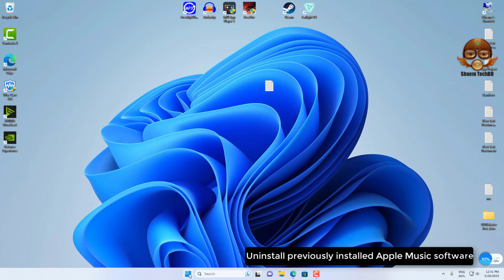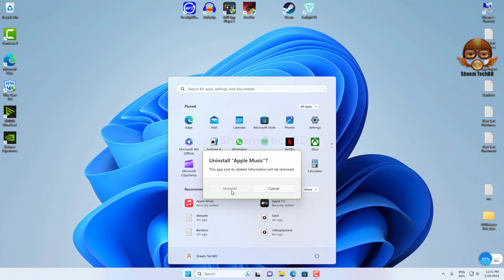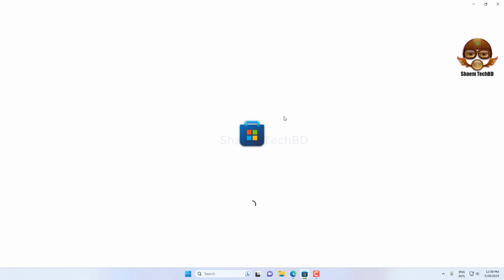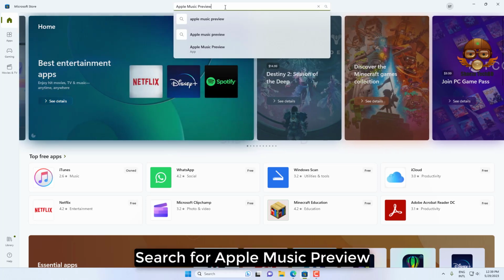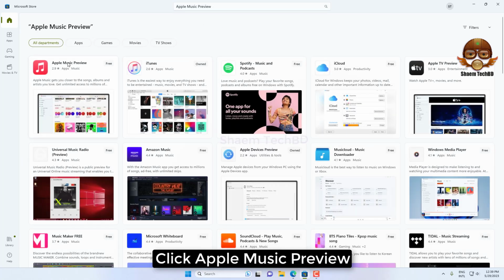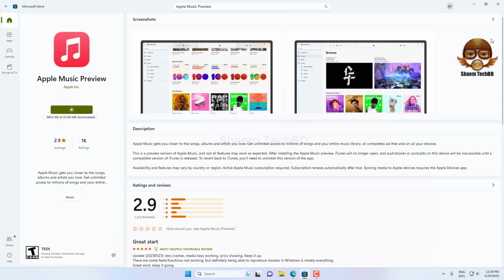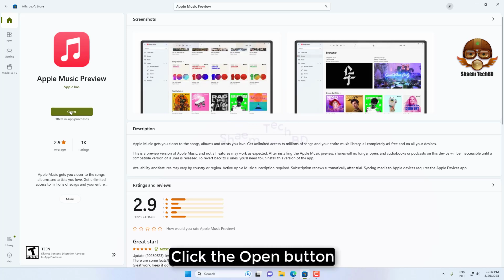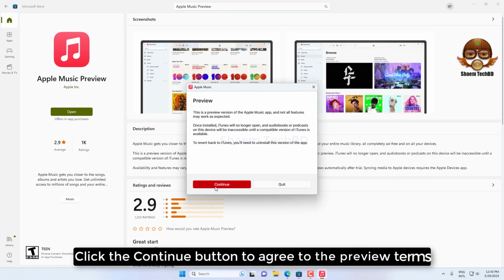How to Fix Apple Music App not Working on Windows 11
Your Quary-
Can you download Apple TV on Windows 11?
How do I install Apple Apps on Windows 11?
How do I put Apple TV Apps on my computer?
How do I connect my Apple TV to Windows 11?
apple tv preview
apple tv previews no sound
apple tv preview for windows
apple tv preview app windows
apple tv shows 2020
how do i select an episode on apple tv
How do I download new Apple Music?
Where can I install Apple Music?
Why can't I install Apple Music?
Is the new Apple Music app free?
how to set a apple music song as ringtone
apple tv and apple devices apps in windows 11
install new apple apps in windows 11
install new apple music app in windows 11
install new apple tv app in windows 11
install new apple devices app in windows 11
how to sync notes between your windows computer and iphone
how to sync notes between windows 10 and iphone
how to sync notes between windows 11 and iphone
apple notes cloud,how to access your apple notes from anywhere
sync data between pc and iphone
cloud notes sync iphone and pc
how to install iphone notes on windows
how to add iphone notes to windows pc
install iphone notes on windows 11
How do I install Apple App Store on Windows 11?
Will Apple apps work on Windows 11?
How do I run Apple apps on Windows?
How do I open Apple music on Windows 11?
apple devices preview
apple devices preview windows 11
apple devices preview reddit
apple devices preview app
apple product preview
apple devices preview скачать
how to use apple preview
what is apple preview
does apple preview have ocr
Apple Music and Apple TV apps now available for Windows
Apple Releases Updates to Apple Music and TV Preview
Windows previews of Apple Music
Apple previews a trio of apps that will finally replace iTunes
Apple Music and TV Preview Apps for Windows Now
You can now use Apple Music on Windows PCs
How To Install And Listen To Apple Music On Windows 11
Is Apple finally going to replace iTunes
The New Nearby Share Beta App for Windows
iPhone users on Windows 11 can now get Mac-like iCloud
How to Install an iOS Emulator for Your Windows 11/10 PC
How to Install and Use Intel Unison on Any Windows 11 PC
This Intel app lets you connect your Android
Apple iTunes Replacement Apps Come to Windows 11
Windows 11 getting iCloud Photos support plus Apple
Apple rolls out new update for Apple Music preview app